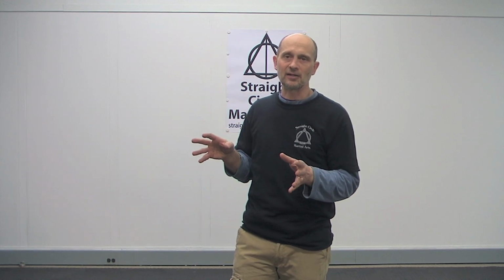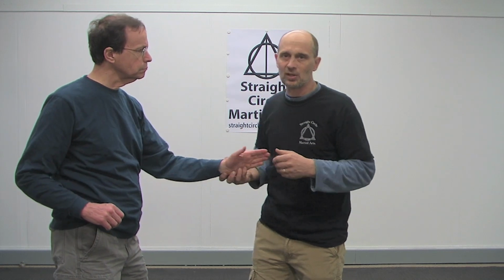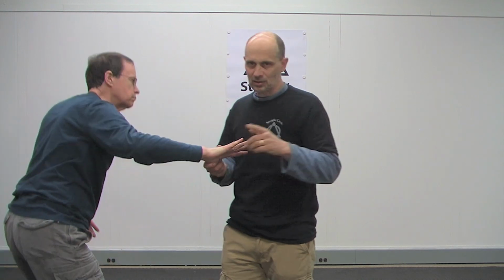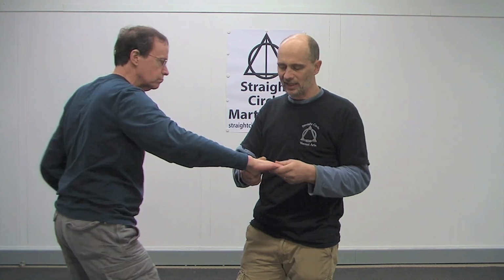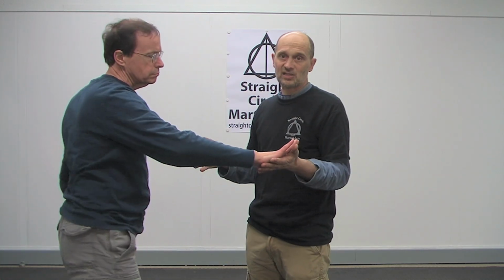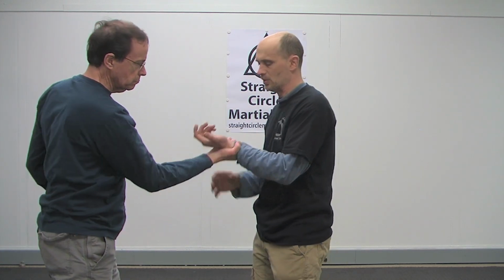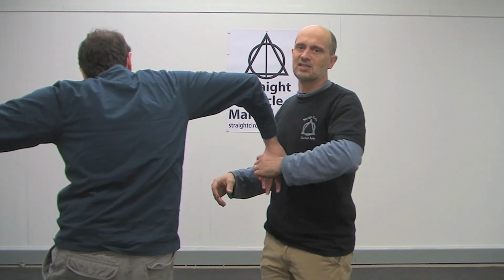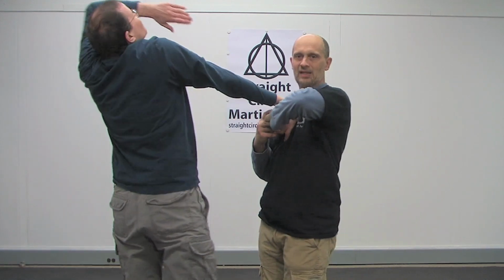How to joint lock 1 continued.